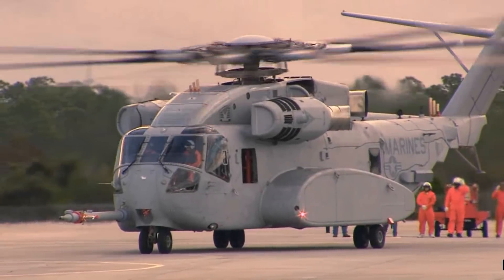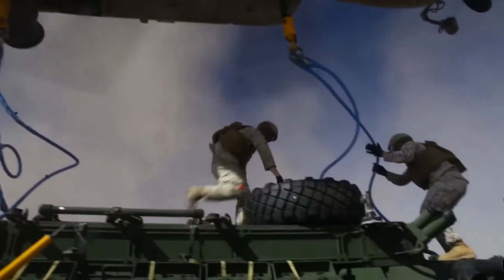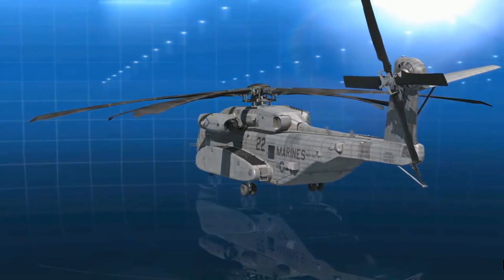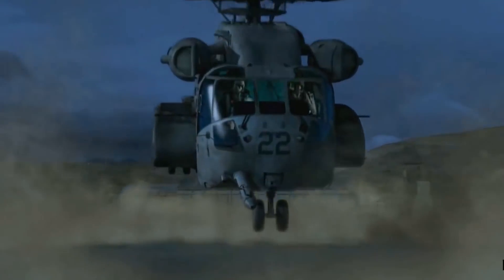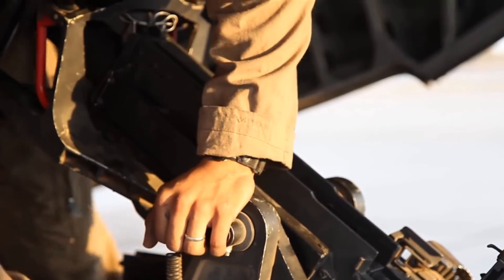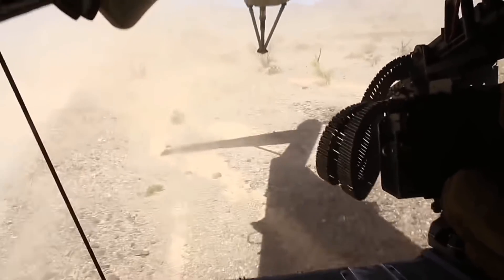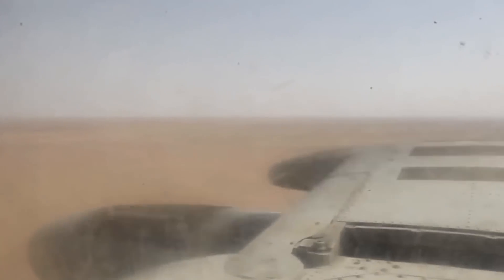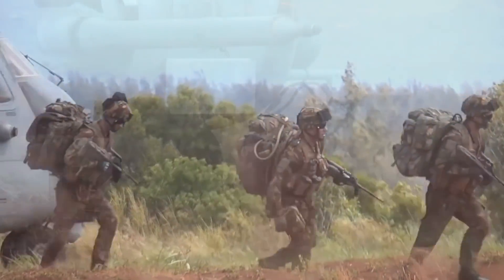CH-53 Heavylift Transport Helicopter - AMERICAN MUSCLE!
The CH-53E heavylift transport helicopter has been developed by Sikorsky. It has been adopted by US  Marine Corps in 1981. Since then the Super Stallion was the largest and most powerful helicopter outside Russia. Currently the Super Stallion is the largest and heaviest helicopter used by the US military. A total of 227 machines were built for the US Marine Corps and US Navy.
   The US Marines are using these helicopters to deliver troops, vehicles and supplies from ships to shore. The US Navy use a small number of these helicopters for shipboard resupply. Also the US Navy uses a dedicated minesweeping version.
   This helicopter can carry 37 troops. With centerline seats installed the Super Stallion can carry 55 soldiers. Alternatively it can carry cargo with a maximum weight of 13.6 t internally or 14.5 t externally. It is capable of lifting LAV-25 armored vehicle or M198 155 mm field howitzer with crew and ammunition. It can recover aircraft up to its own size.
   Recently a new CH-53K King Stallion helicopter was developed to meet requirements of the US Marine Corps. It has similar airframe, but notably improved performance. The CH-53K should reach initial operating capability in 2018.